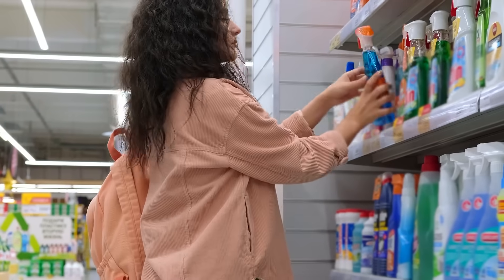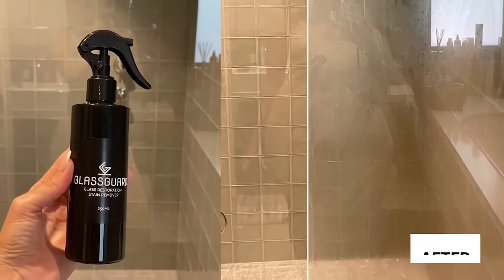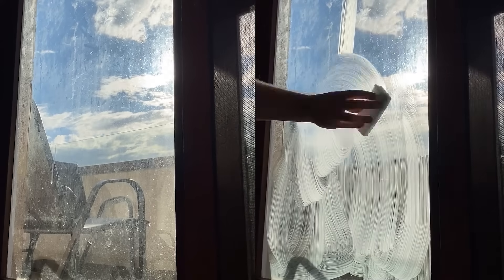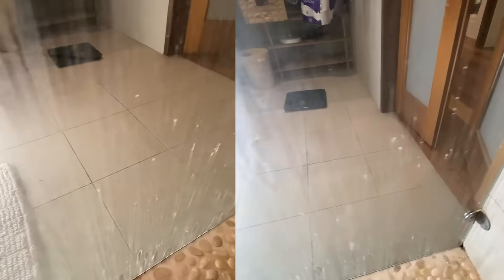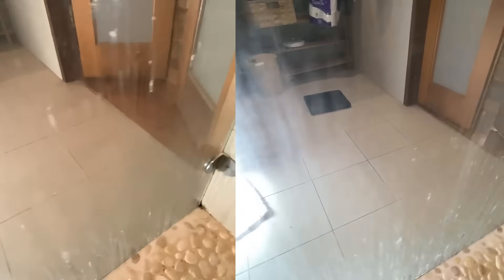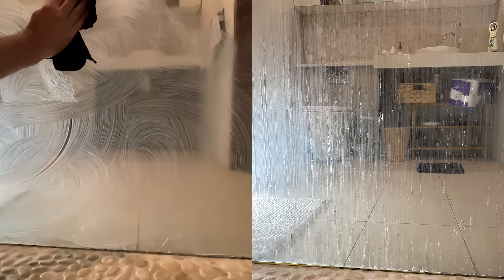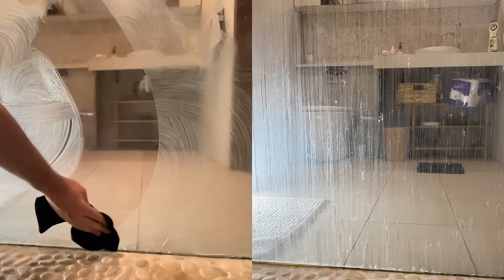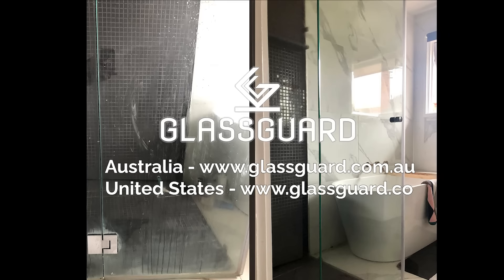GLASSGUARD Hard Water Stain Remover For Glass - Best Shower Glass Cleaner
The specially designed GLASSGUARD™ Glass Restoration Stain Remover will remove any hard water stains, mineral deposits, soap scum and tough stains from your glass restoring it back to a brand new condition.

Each bottle comes with a unique glass scouring pad to use with the stain remover.

It can be used on any glass, tile or ceramic surfaces including but not limited to shower screens, bath tubs, toilets, bathroom and kitchen tiles, car windows, ovens, exterior windows, glass pool fencing and solar panels.